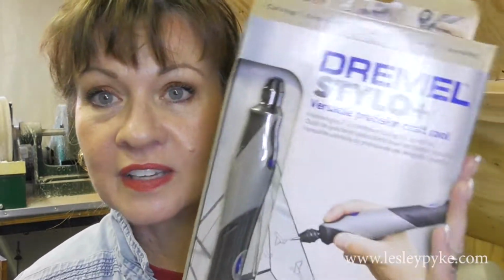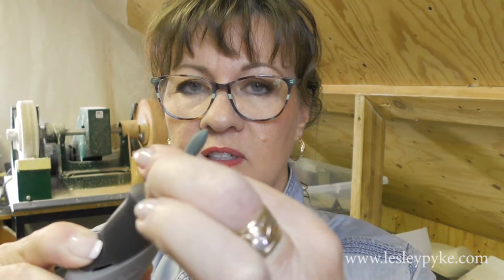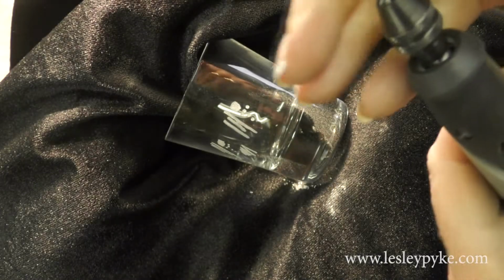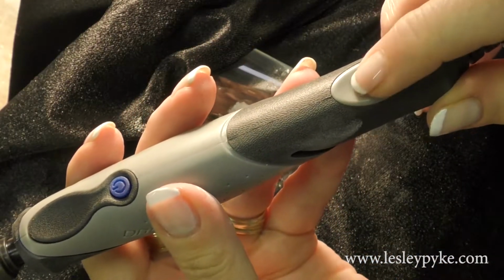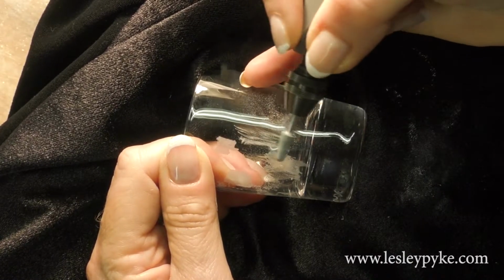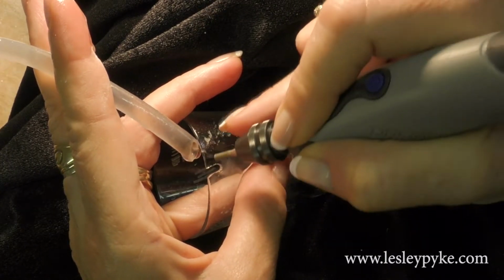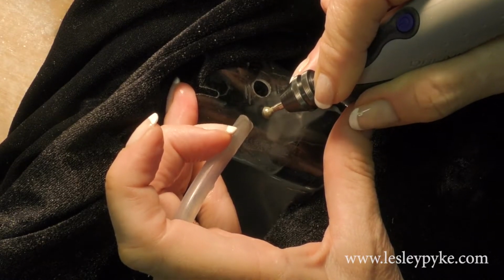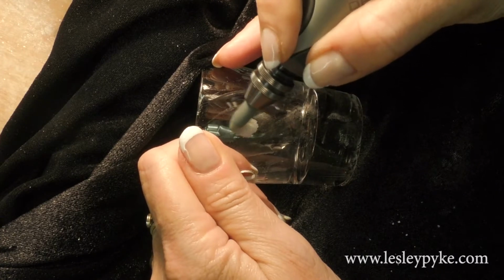Dremel Stylo+ unboxing and glass engraving demo PART ONE..See description.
Unboxing and trying a Dremel Stylo+ on glass, testing their burs.
however for all questions and discussions you will need to join my teaching channel.